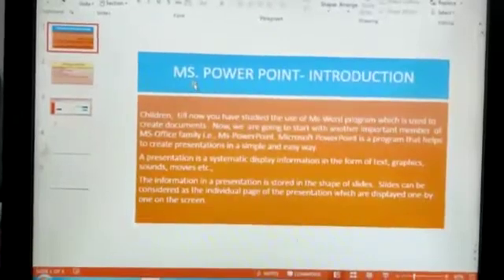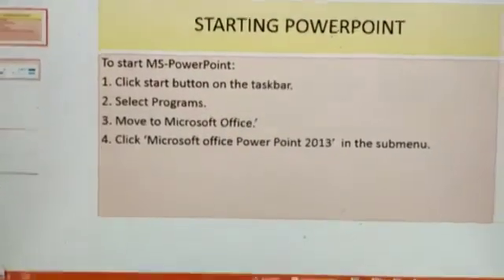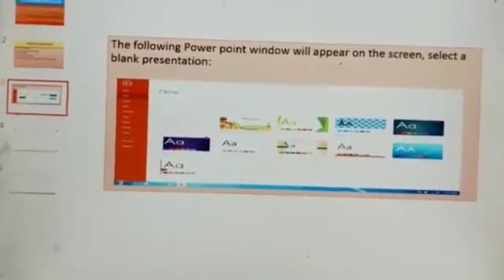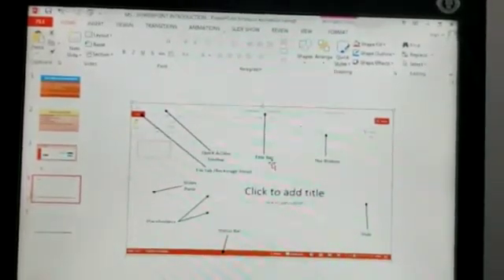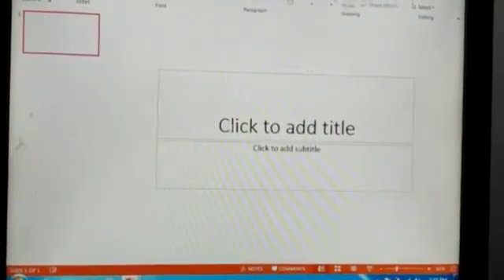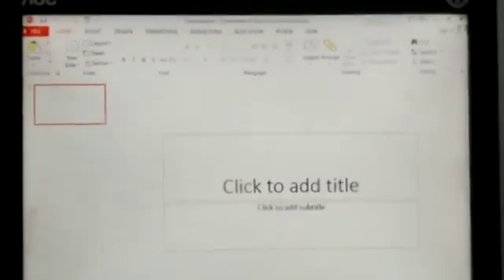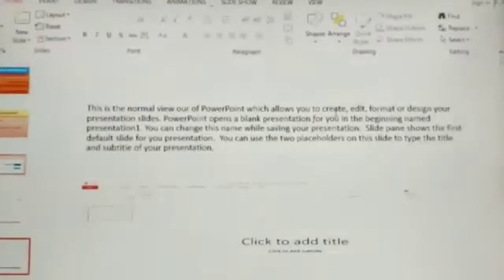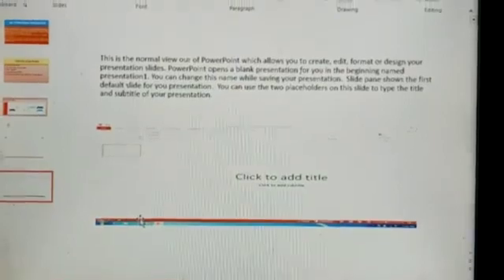Date 26-11-20, Class:4, Computer